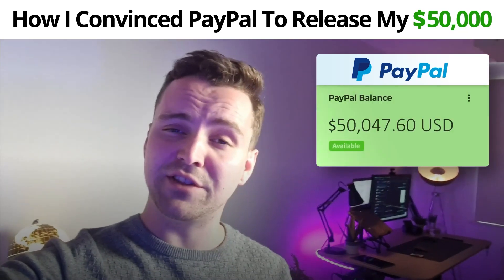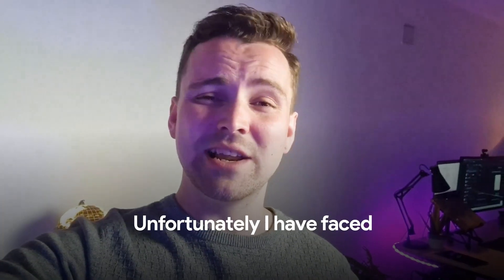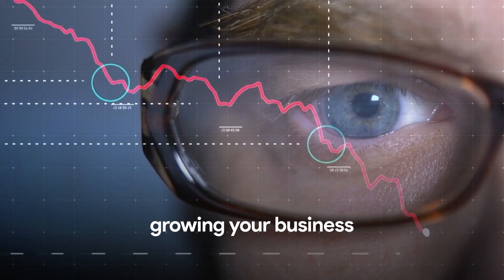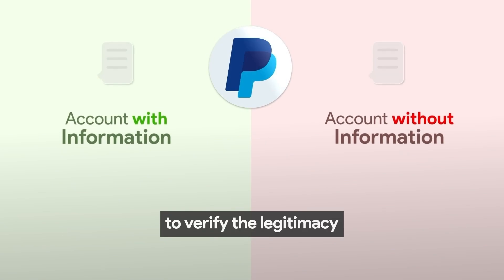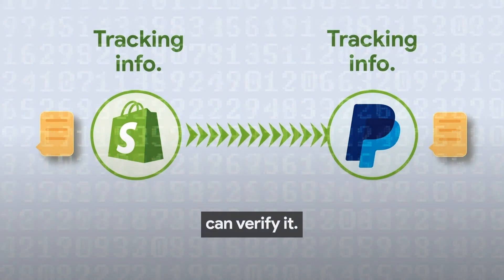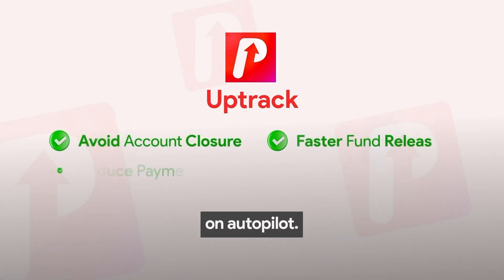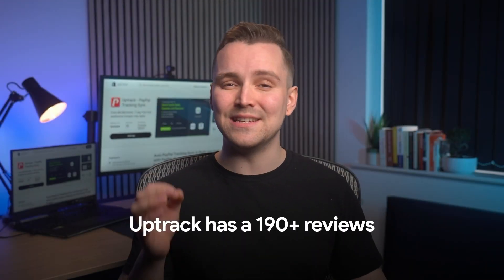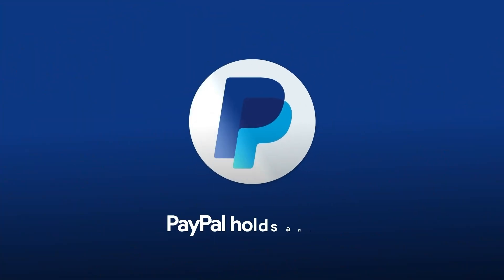Convinced PayPal to Release My Money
PayPal has placed a 21-day hold on my funds, requiring me to add shipping information to my transactions. To automate this process, I've downloaded Uptrack